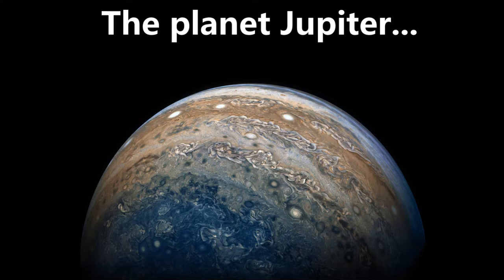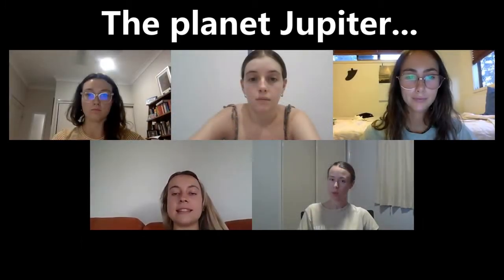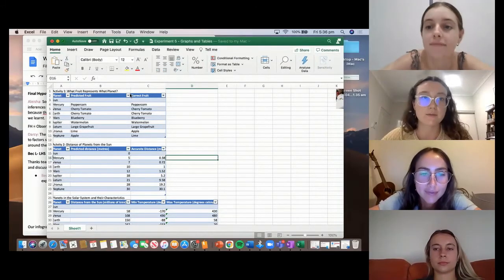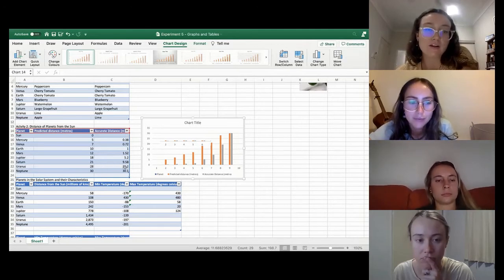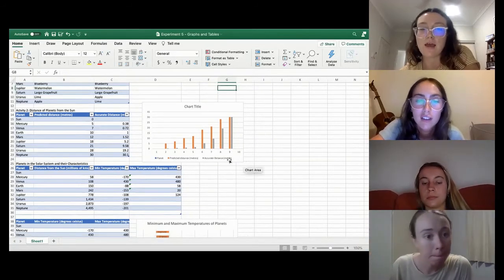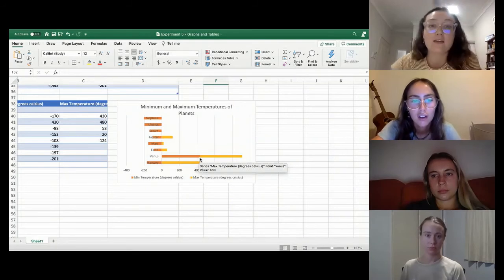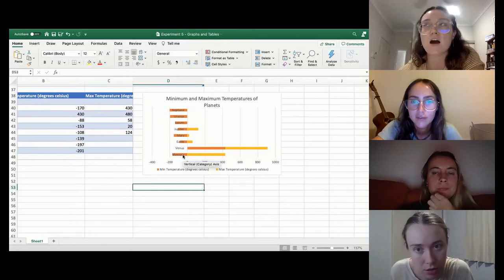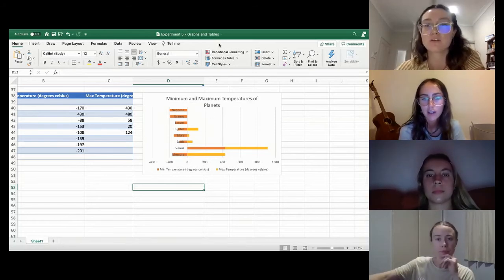Week 5 Planet Activities Dream Team